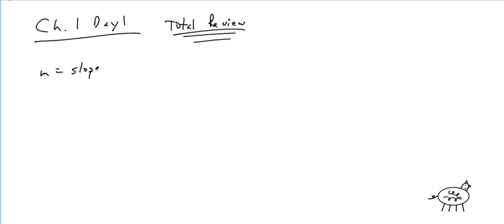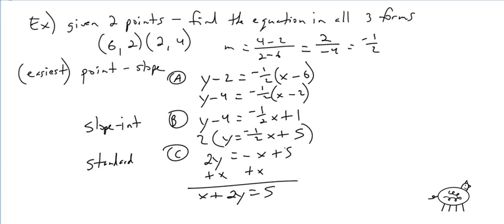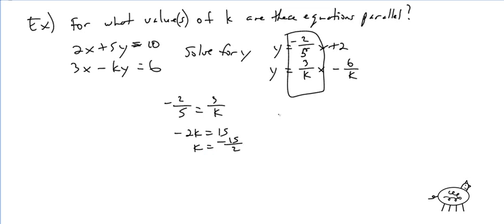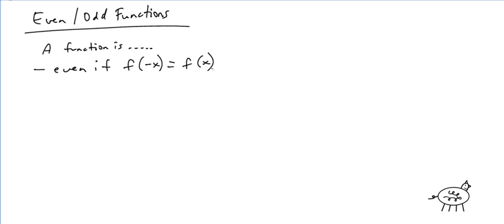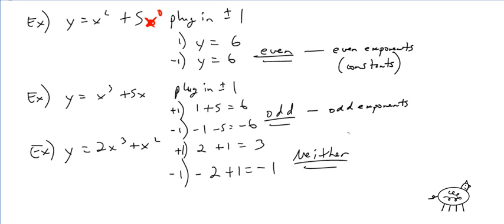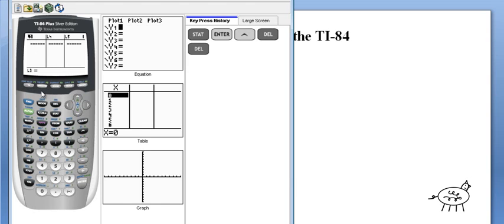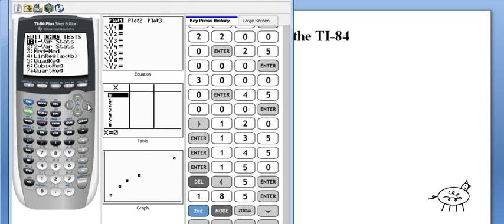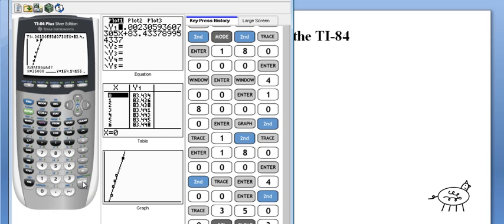M439 Calc Ch 1 Day 1